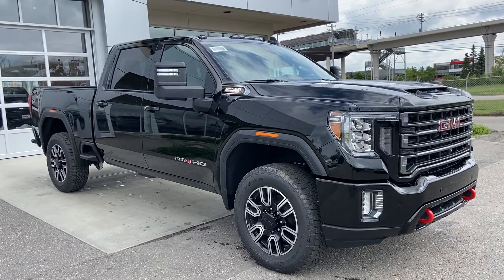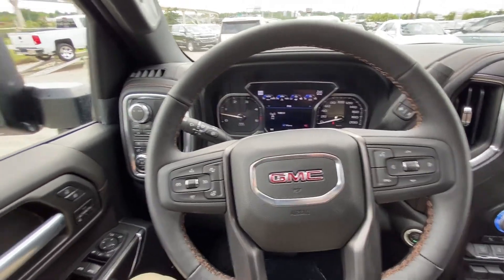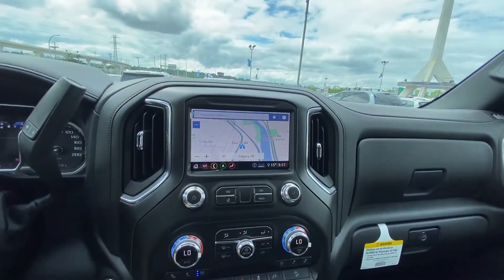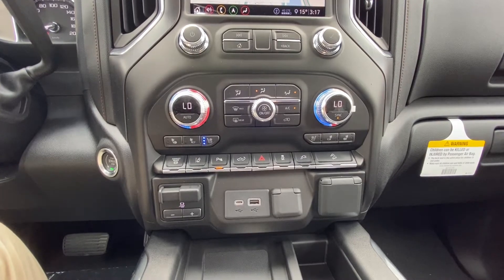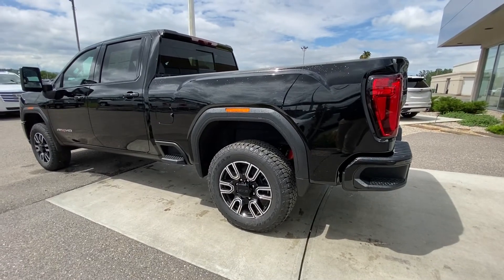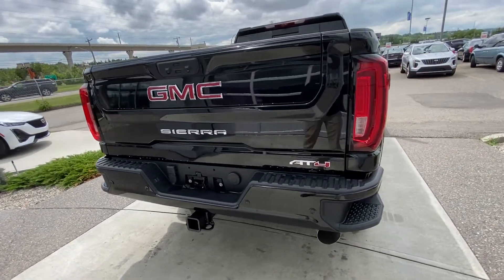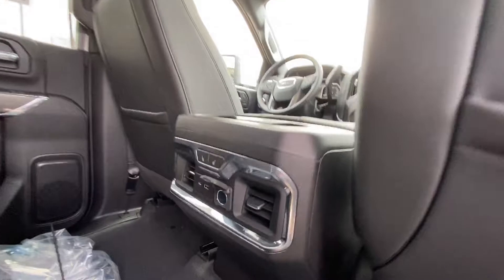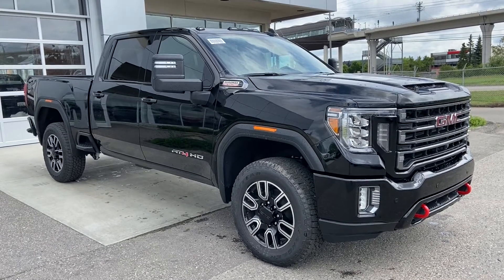Black 2020 GMC Sierra 2500HD AT4 Review - GSL GM City | Calgary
The most capable truck ever is the New 2020 GMC Sierra 2500HD AT4 that is exactly the truck you need in your life. This unique and well-equipped truck offers practicality and functionality. Starting with a crew cab design and a refreshed exterior styling. Starting at the front you'll notice a youthful design including the tri-bar grille, LED lighting, and signature GMC emblems. The front is equipped with unique and exclusive red tow hooks. Under the hood is the trusted 6.6L V8 diesel engine paired to a 10-speed automatic transmission and electronic shifting 4-wheel drive. The side features AT4 badges, two-tone alloy wheels body-color mirror caps and door handles, and privacy tinted rear windows. Working to the rear of this truck we have a newly designed tailgate, a step style rear bumper, and a rear-view camera. The towing package has 7 and 4 pins of electrical connection, and capable to suit your towing needs. Climb inside and find 5 passenger seating with black leather interior unique to this package. The driver is sure to love the power seats with heated seat option and memory recall, automatic headlamps, steering wheel controls with Bluetooth phone capabilities, and a heated steering wheel. The digital dash display includes valuable information regarding trip A/B, fuel economy, and engine reports. The entertainment zone includes navigation, Apple CarPlay, Android Auto, and many other great features. The satellite radio will have you enjoying your daily drive. This truck has lane departure warning, auto-start stop, cargo lamps, hill descent cruise control, and ample power supplies to charge your devices. The most capable truck on the market is sure to enhance your busy life. Come experience the 2020 GMC Sierra AT4, in-store today. Stop in today to see why we are your preferred dealer; we will earn your business!